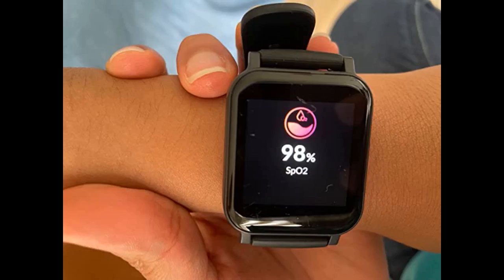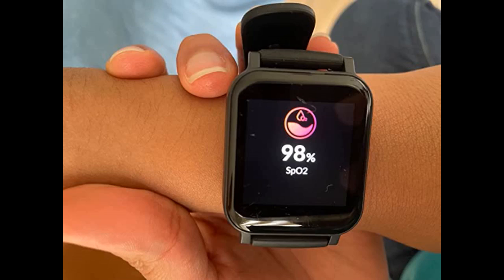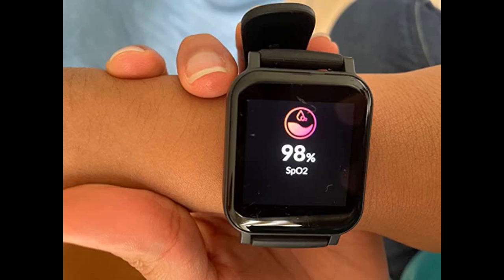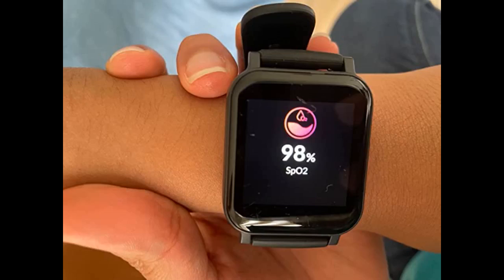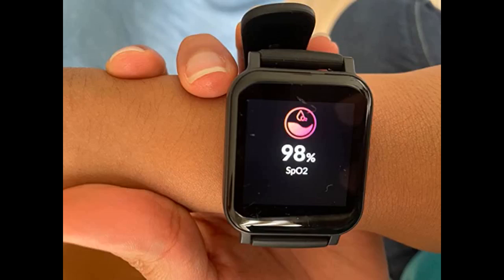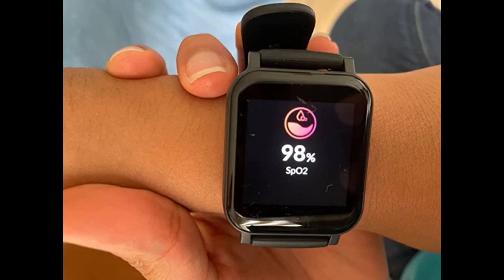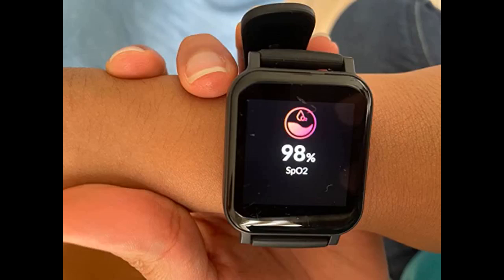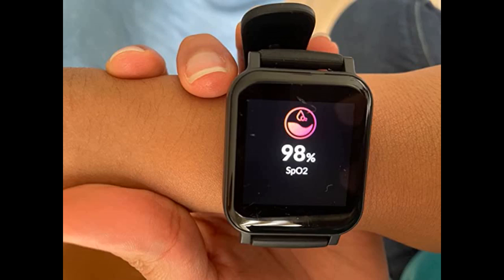Imzuc Smart Watch Health Fitness Tracker for Women